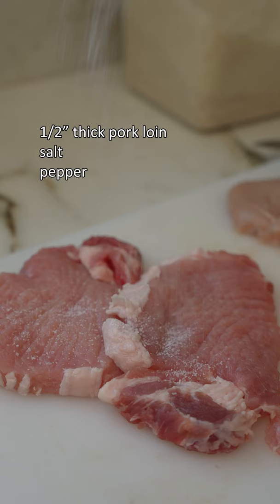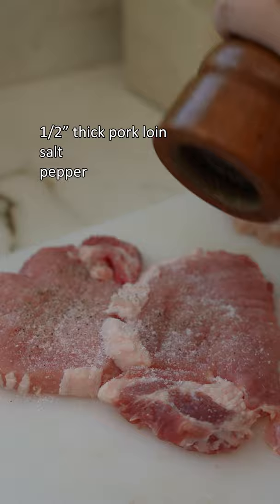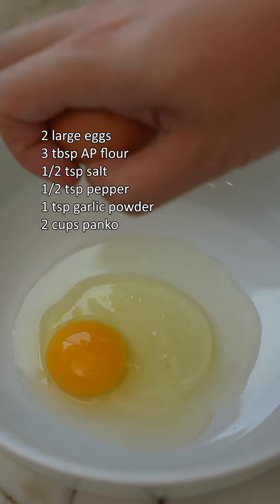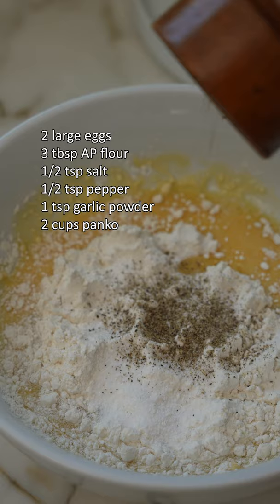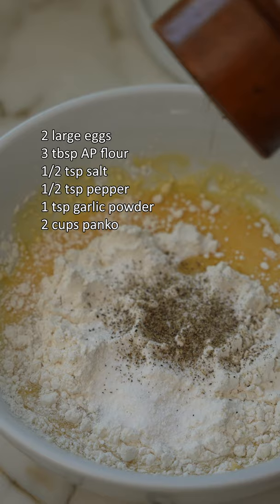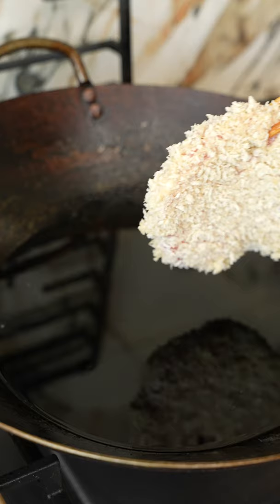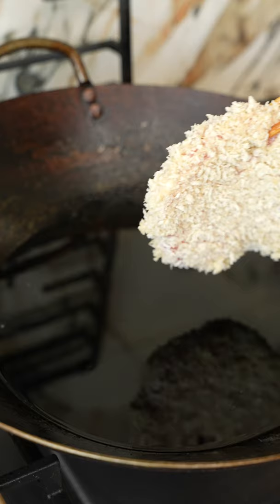My ultimate Tonkatsu (Japanese Fried Pork Cutlet) and Tonkatsu sauce!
My ultimate Tonkatsu and Tonkatsu sauce - written recipe posted on my IG!